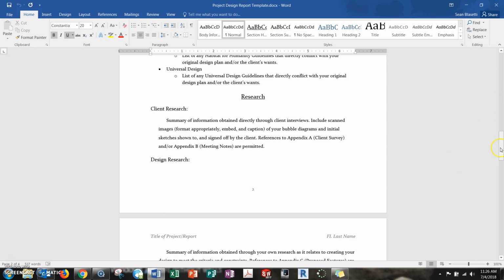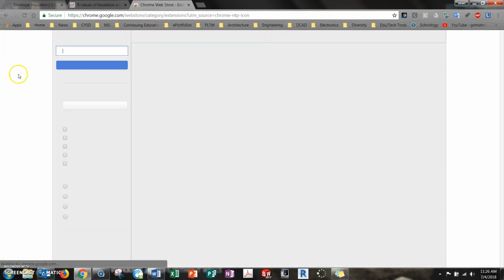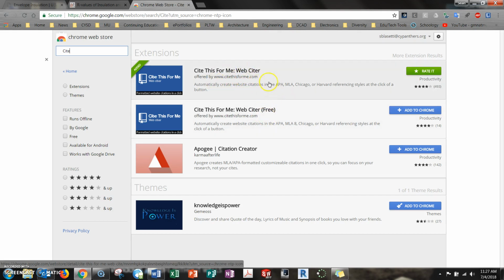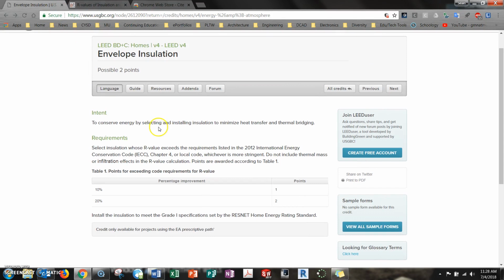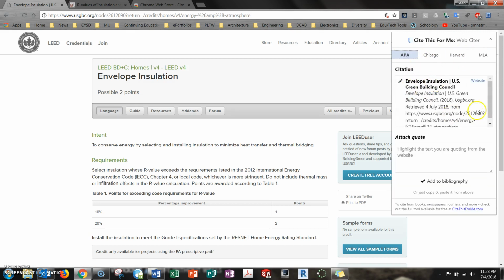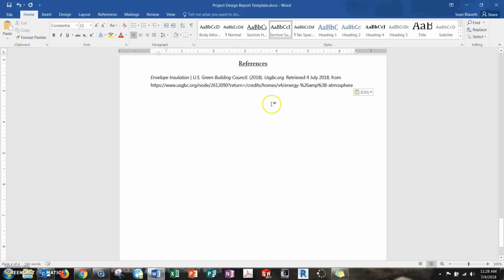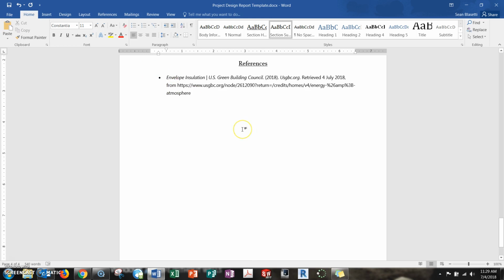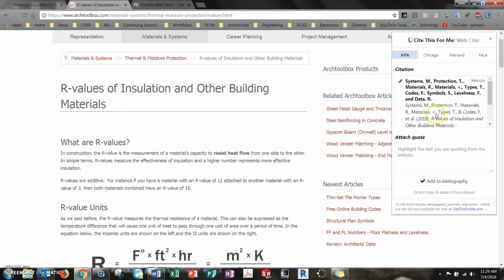Cite This For Me (Chrome Extension)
This is a great free Chrome Extension that will generate an instant citation in all of the major formats for use in documenting your research.